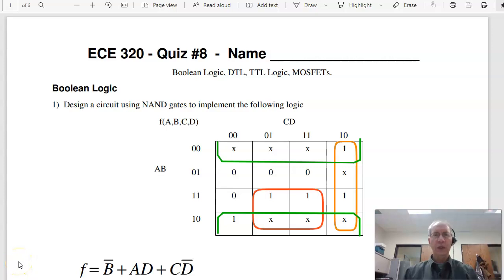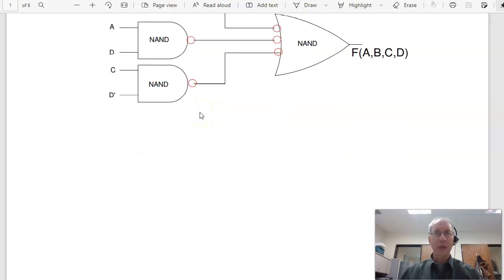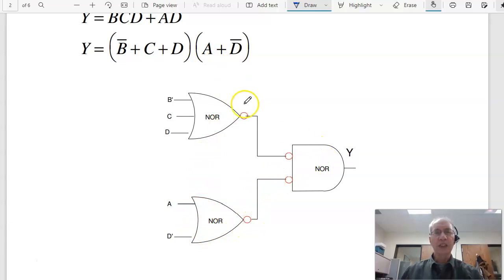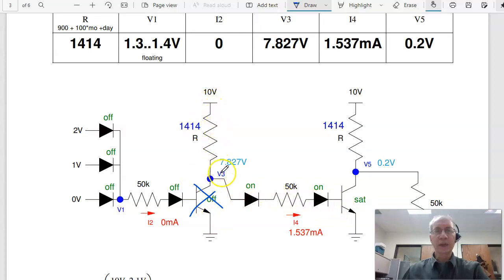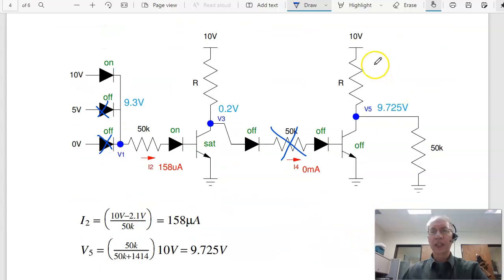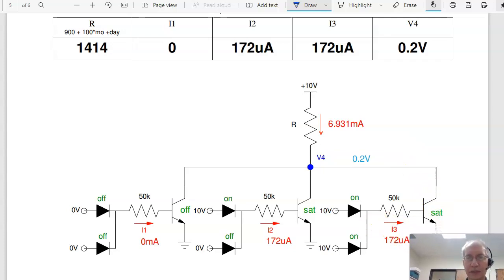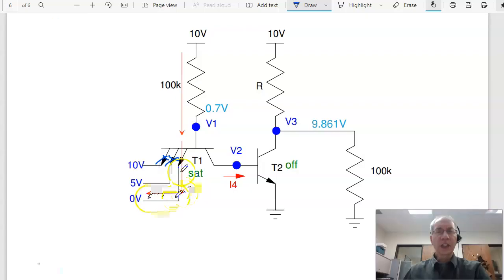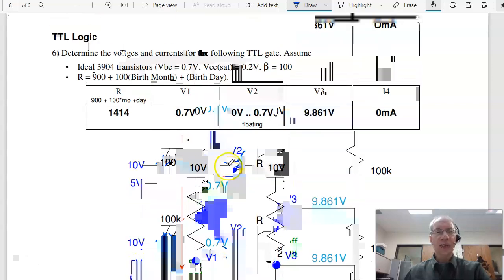ECE 320 Quiz #8 Solution (sp22)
Solution to quiz #8 for ECE 320: Electronics I  (Boolean logic, TTL logic, DTL logic).  Please visit the following link for corresponding lecture notes, homework sets, and solutions.